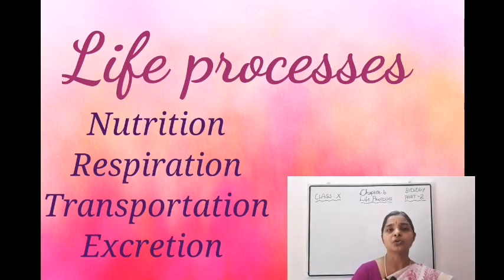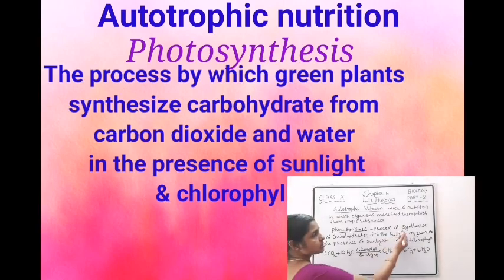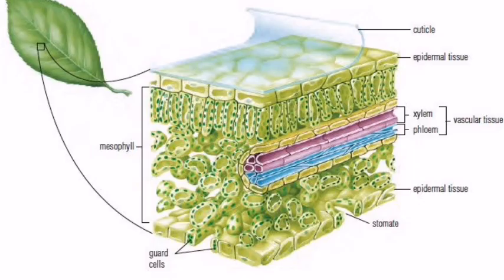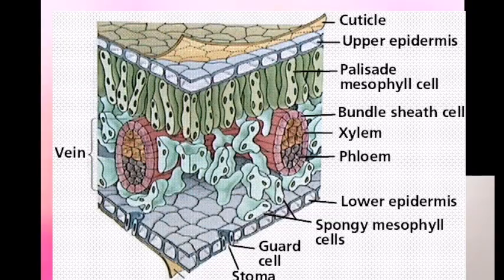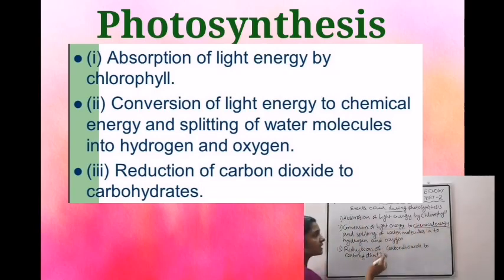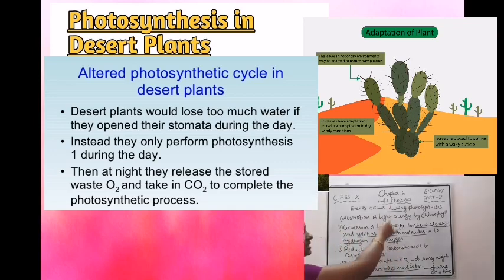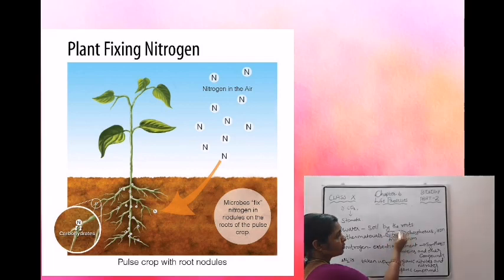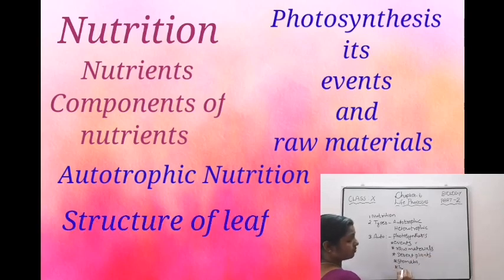Life Processes - Part 2 | Class 10 | CBSE | Dr GR Public School.